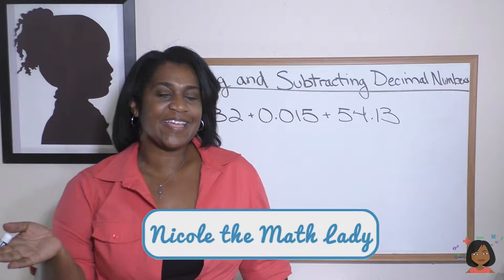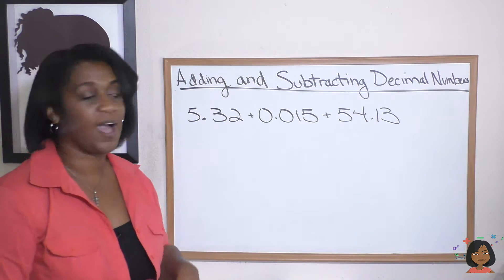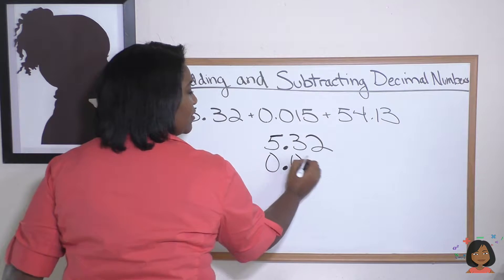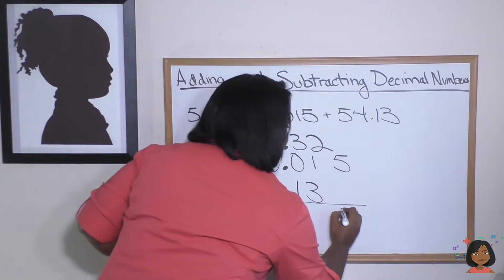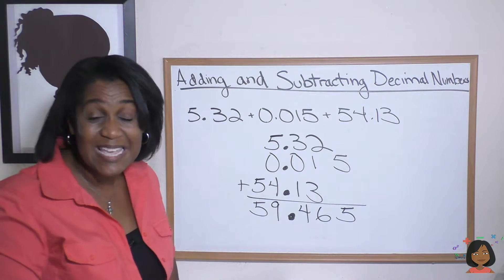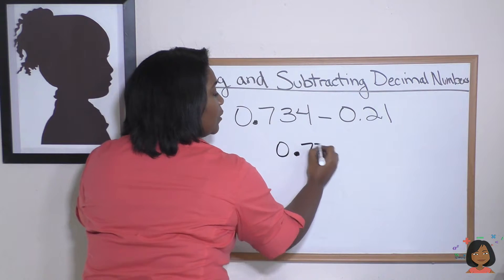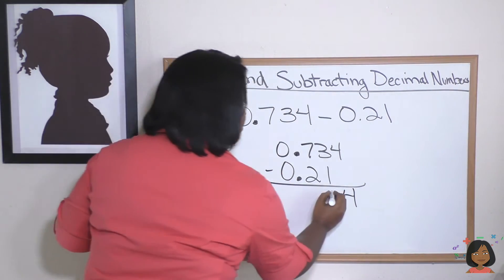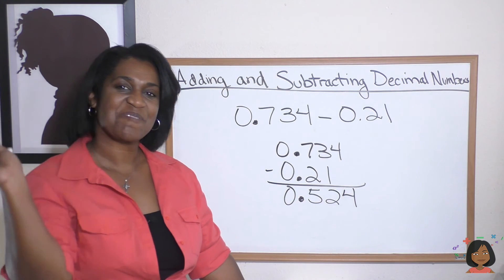37 1 Adding and subtracting decimal numbers for Saxon Math 76